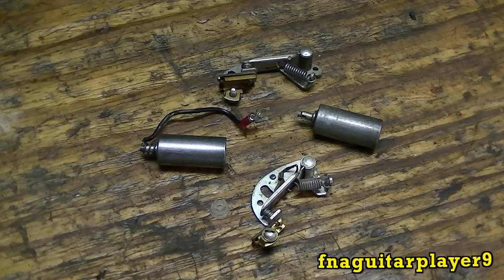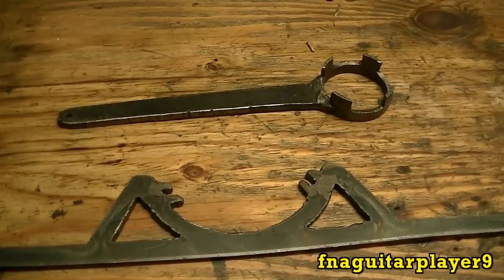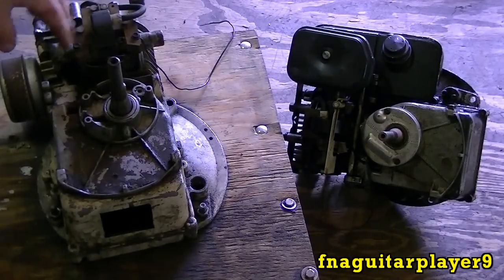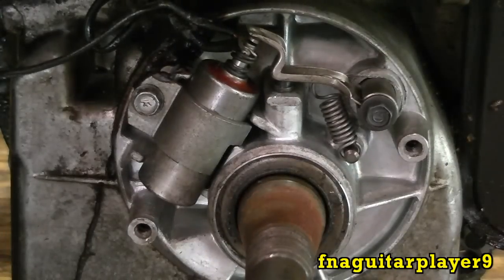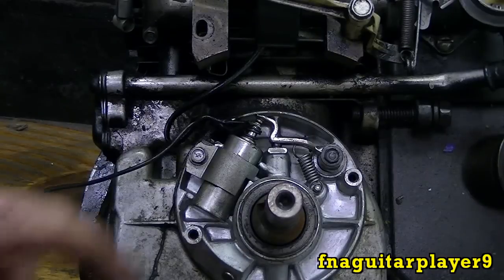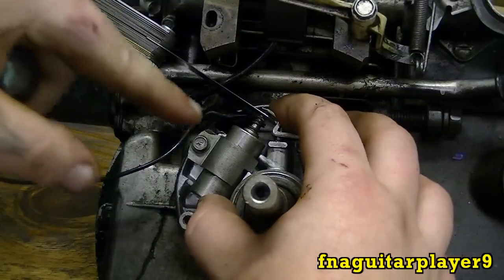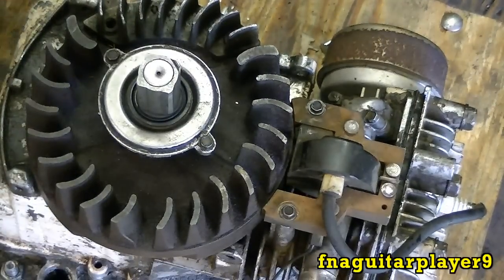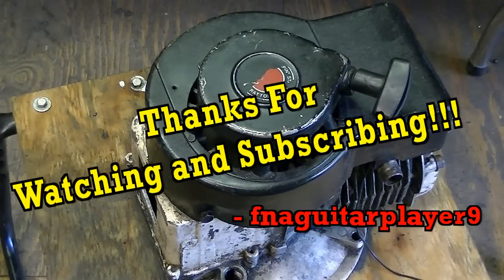Points and Condenser (Setup/wiring, Setting Gap, Cleaning Points, Setting magneto air gap)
In depth video on points and condenser and complete ignition system tune up, on older engines that use points and condenser, before the newer magnetron electronic ignition came out.